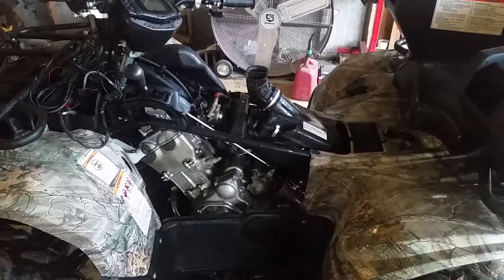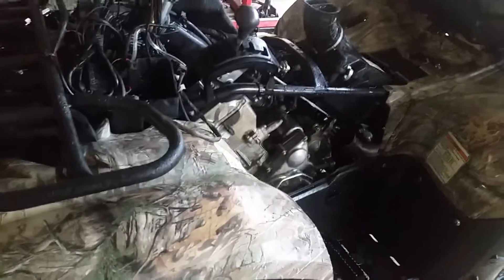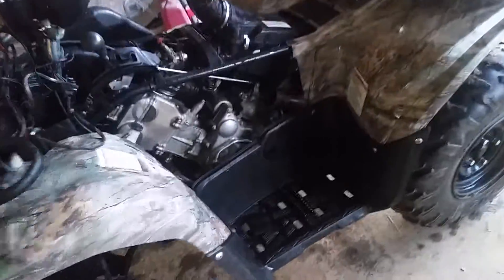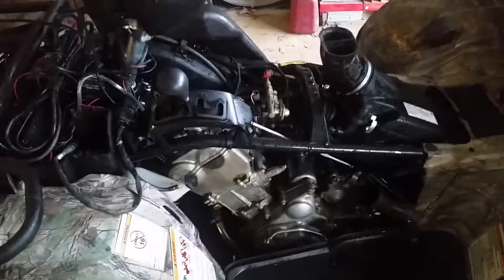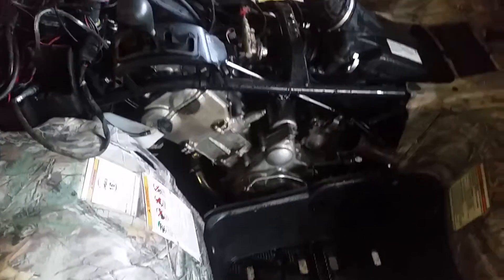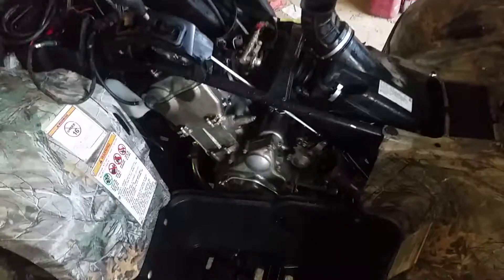2016 kodiak 700 smoke at cold start